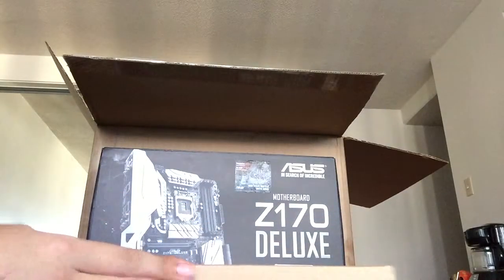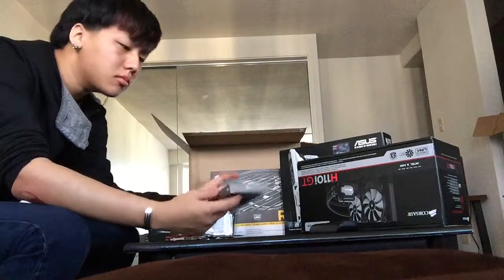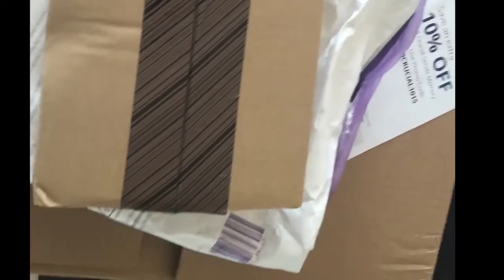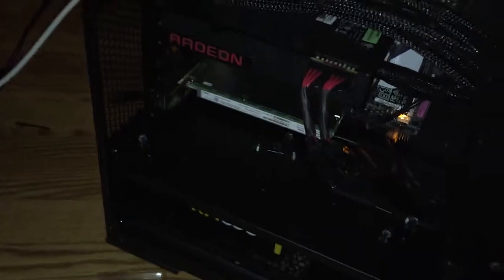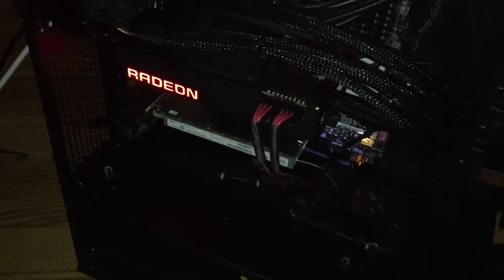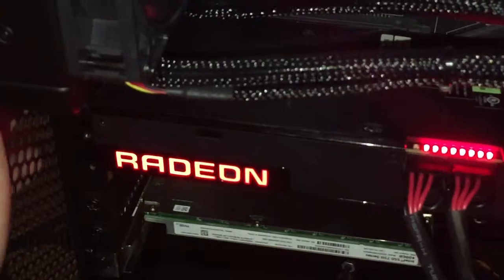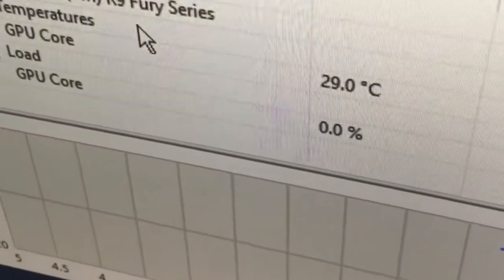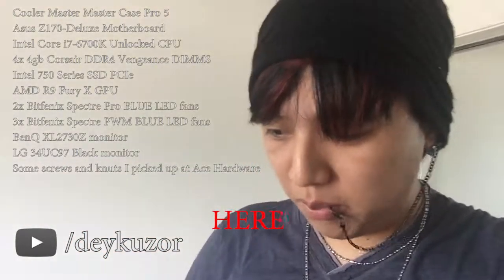So I Built A Desktop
Thanks for waiting for it.